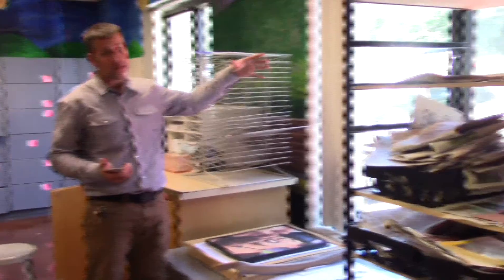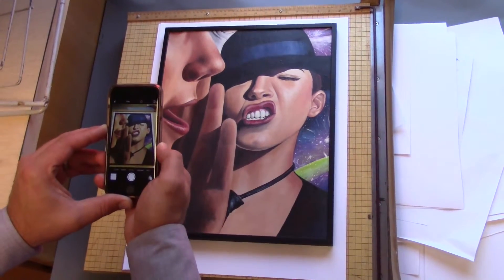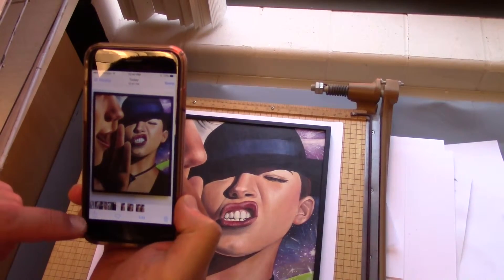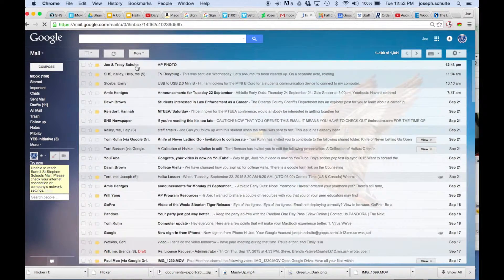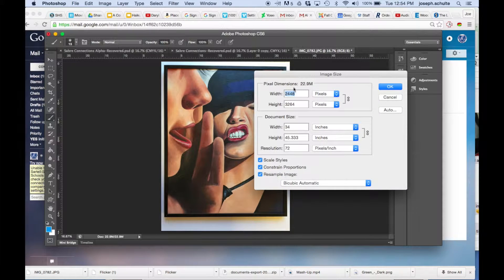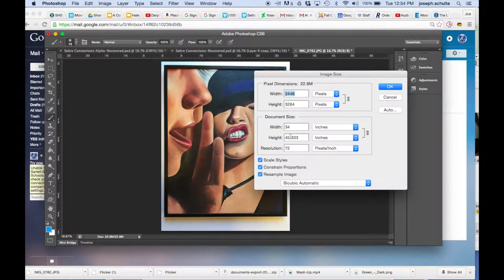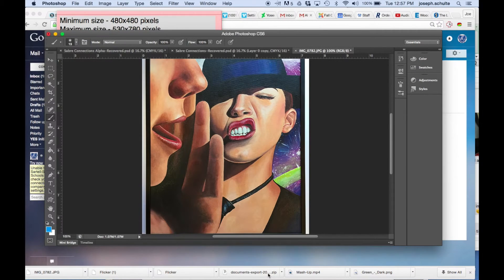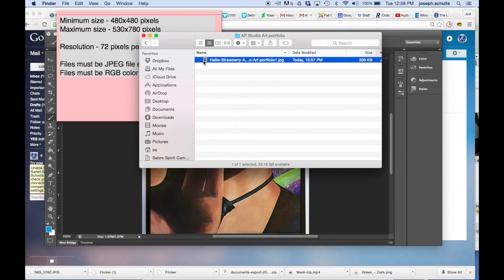AP studio art portfolio photo submission process